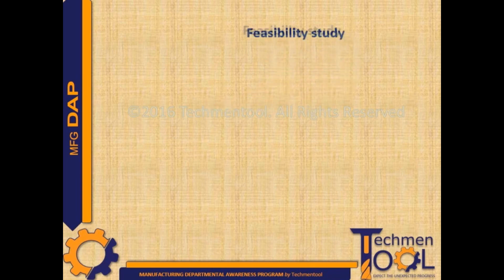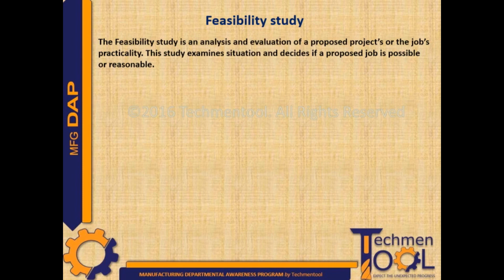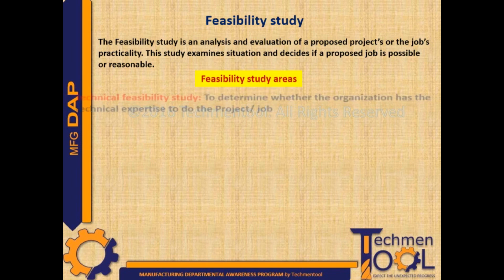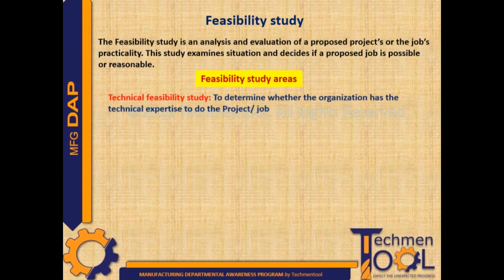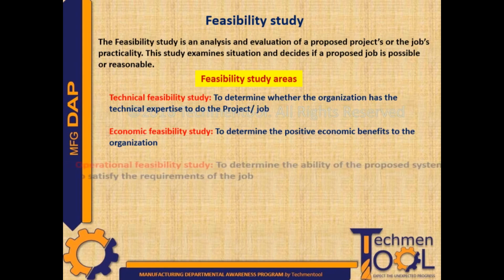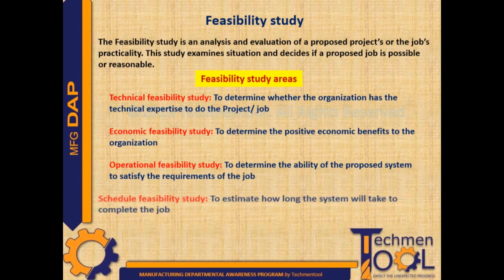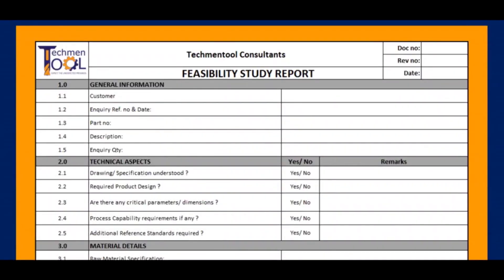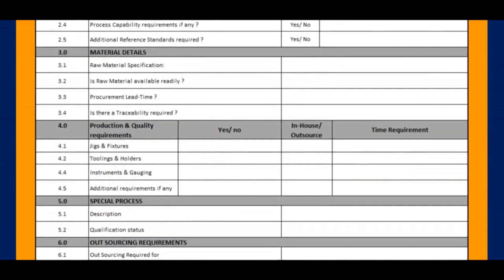How to make Manufacturing Feasibility Study? | Production Planning (PPC) | Explained with example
This video will discuss the basic information about Feasibility Study of Manufacturing industry (with examples).